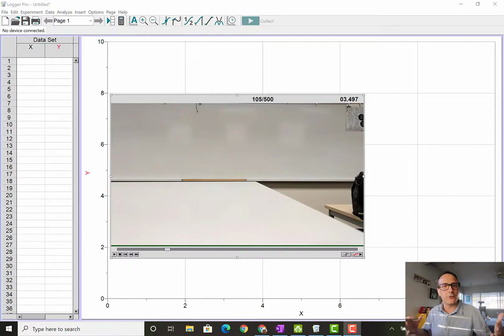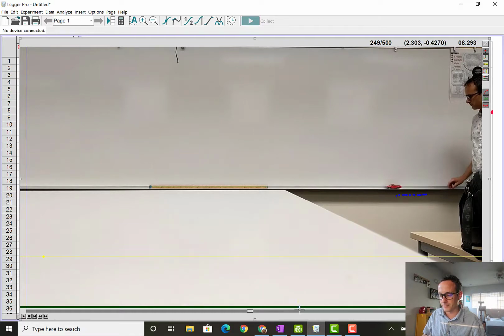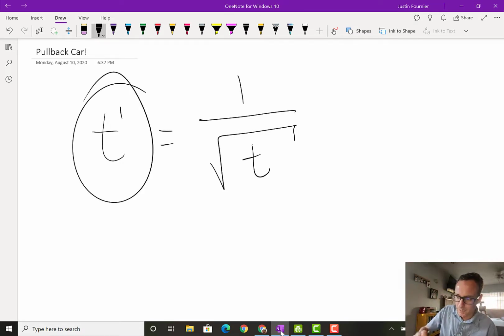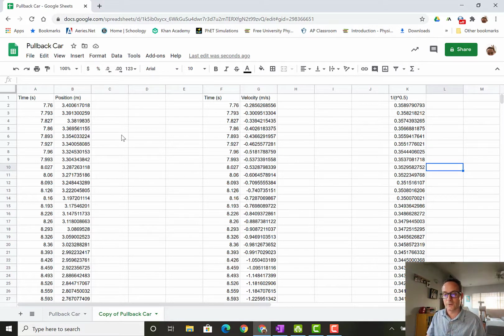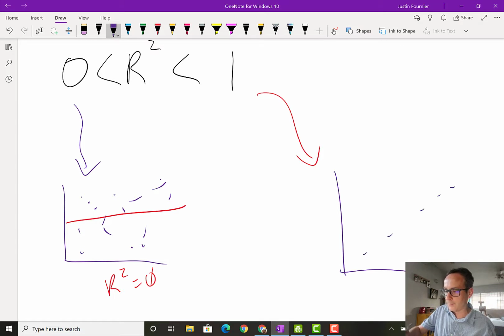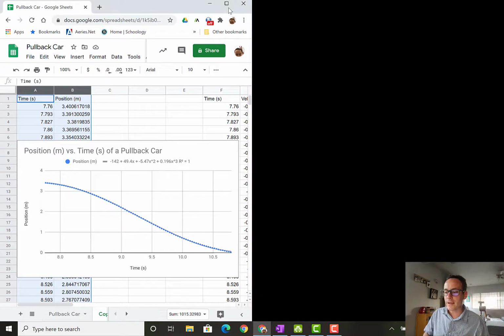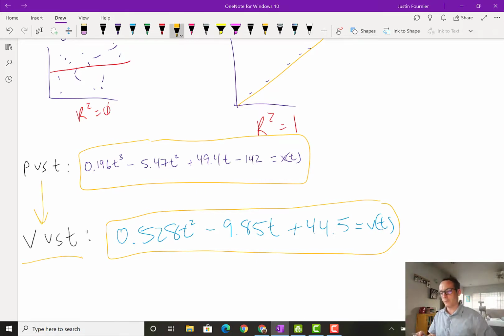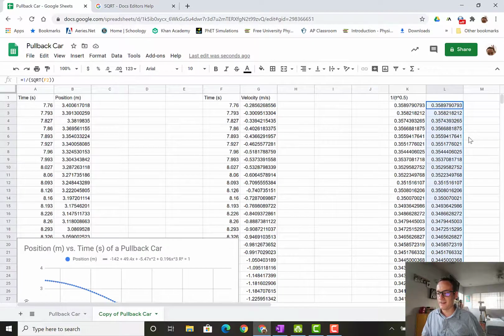Pullback Car Video Analysis and Google Sheets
0:00 - Video Analysis Using Logger Pro
5:12 - Google Sheets Analysis
7:37 - Google Sheets Sample Calculation
11:55 - Graphing in Google Sheets
24:51 - What YOU are Turning in
26:06 - Searching for Google Sheets Functions